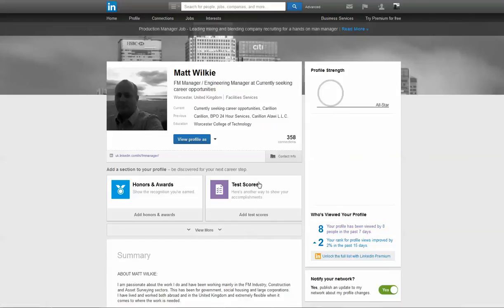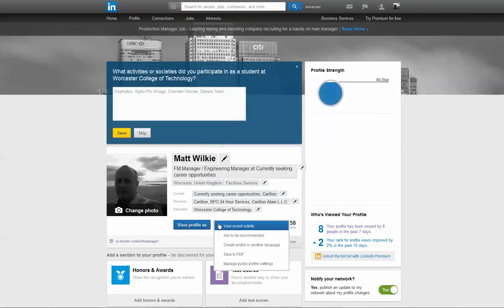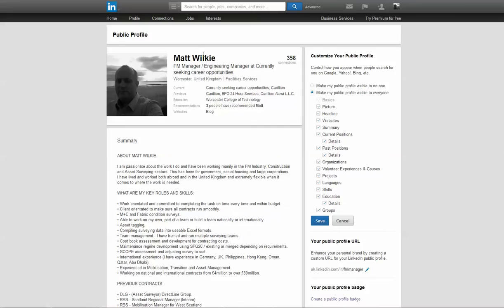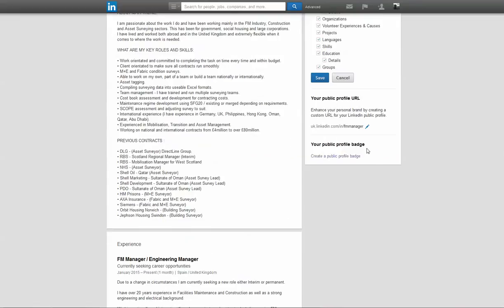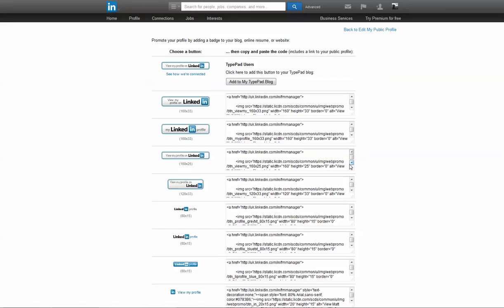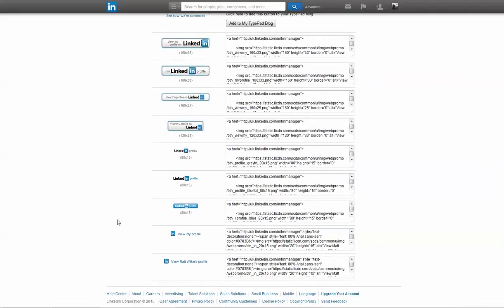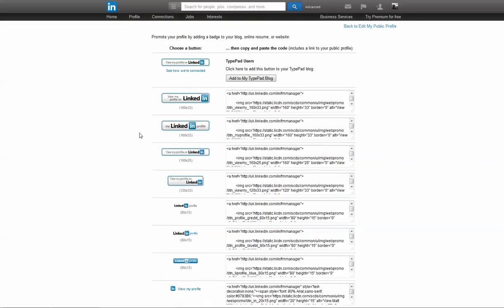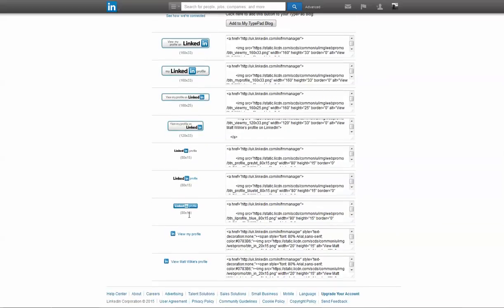How to get Linkedin profile code for your email - Works as of 2015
How to get your linkedin code for inserting into websites or emails.